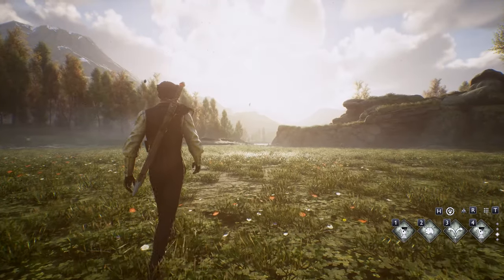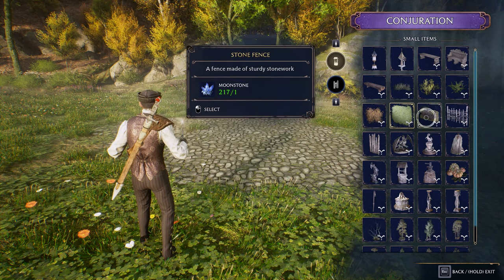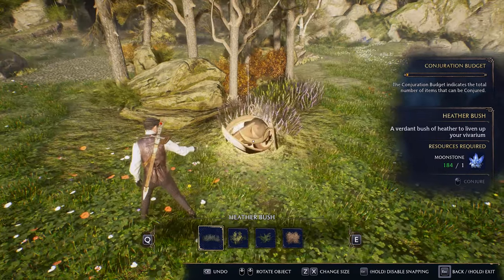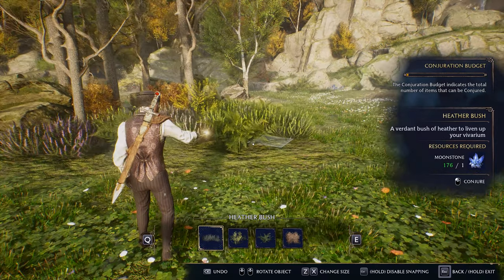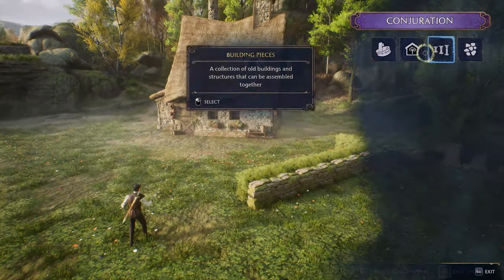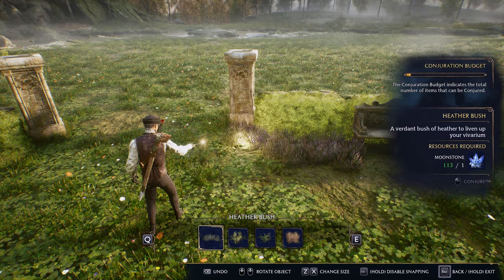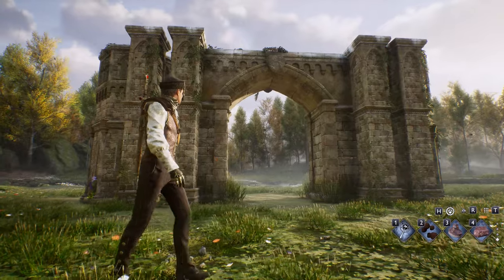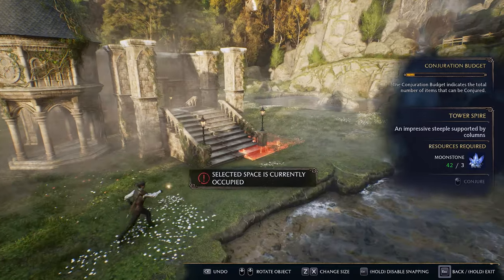How To Build an AMAZING Vivarium on Console!☘️ (Tips & Tricks w/ NO Mods) | Hogwarts Legacy ✨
| How To Build an AMAZING Vivarium on Console WITHOUT Mods!☘️ |
In this video I will be showing you some tips & tricks I found helpful when it comes to decorating your vivarium in Hogwarts Legacy on console ✨I am playing on PC with a reshade and the sword on my back is a mod which I will leave the link for down below. If you have any questions or need help with your vivarium let me know :)

Mods used:
Gryffindor Sword

📸Interested in Virtual Photography? (Pictures taken in game using photo mode) Check out my Instagram where I post all my gaming content📸: